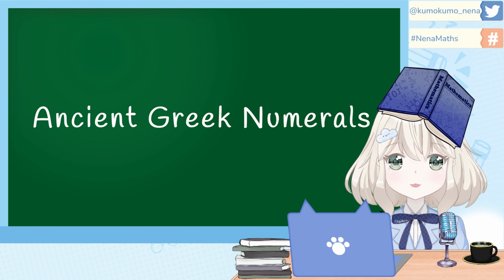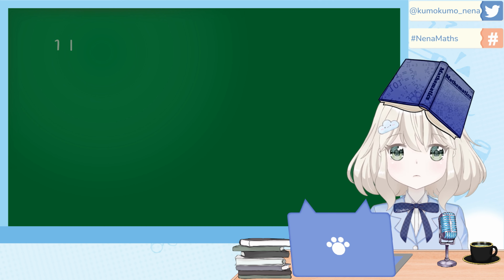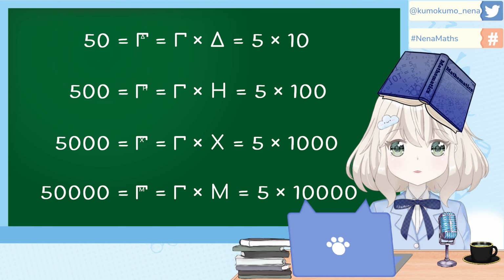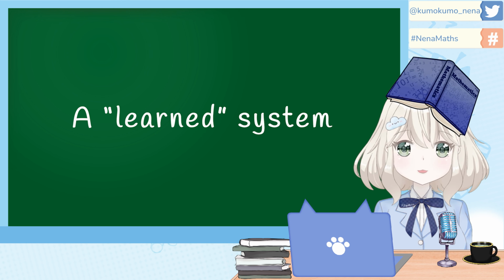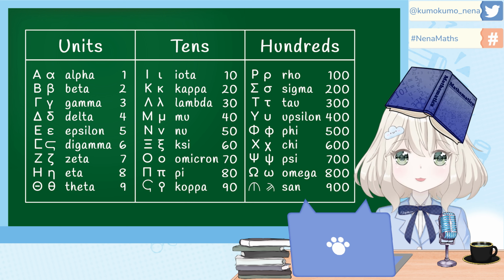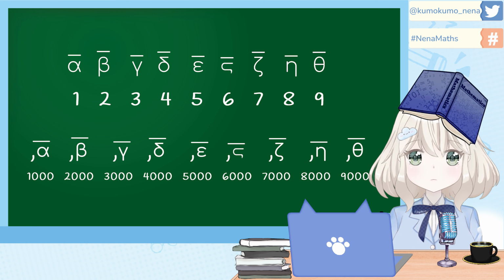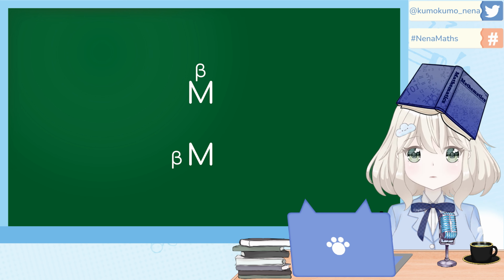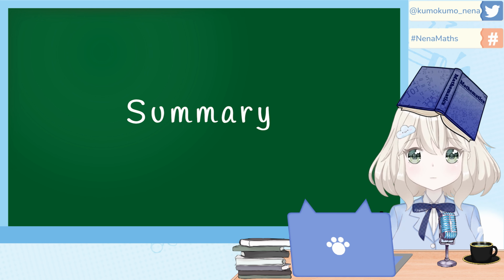[NenaMaths] Unlocking the Secrets of Ancient Greek Numerals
Ancient Greek Numerals

Chapters:
0:00 Animation
0:21 Intro
0:42 The Attic system
1:31 Attic: 1-10, 100, 1000 and 10000
2:17 Attic: 50, 500, 5000 and 50000
3:07 The alphabetical numerals
3:51 Alphabetical: units, tens and hundreds
5:22 Myriad 10000
6:33 Higher numbers: Apollonius of Perga
6:56 Outro

▹References:
-  Georges Ifrah, The Universal History of Numbers: From Prehistory to the Invention of the Computer, New York: John Wiley & Sons, 2000.
- Sesiano, Jacques. An Introduction to the History of Algebra: Solving Equations from Mesopotamian Times to the Renaissance, American Mathematical Society, 2009.
◈Credits◈
▹Assets
- Microphone by StoryTaker
- Books on the desk and tea by Argama Witch